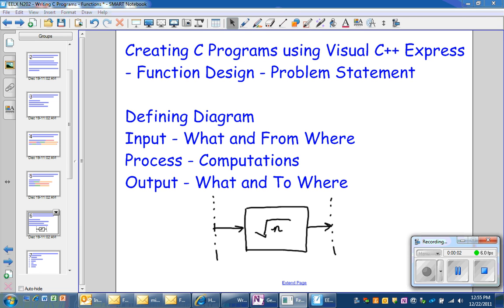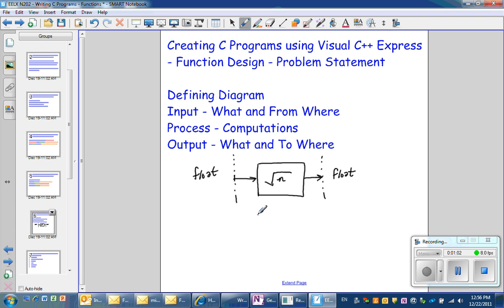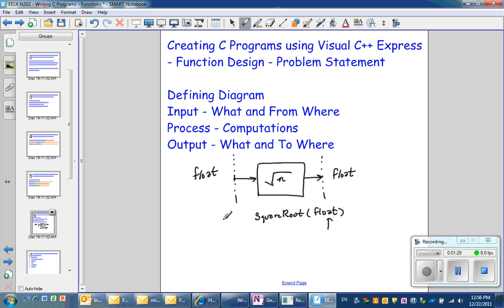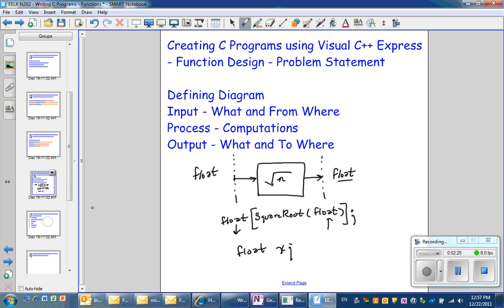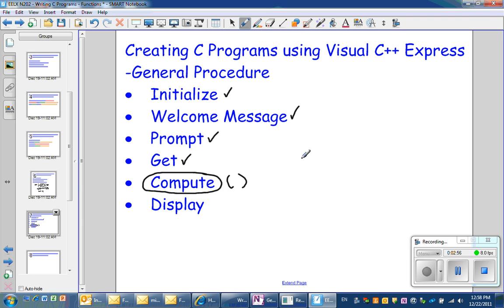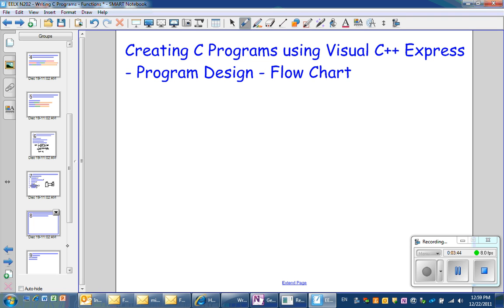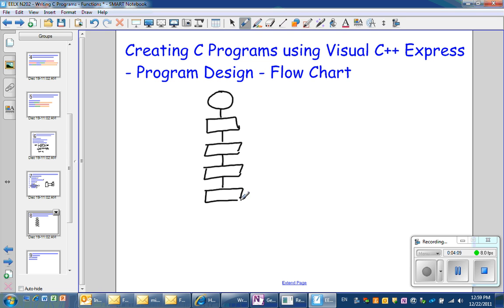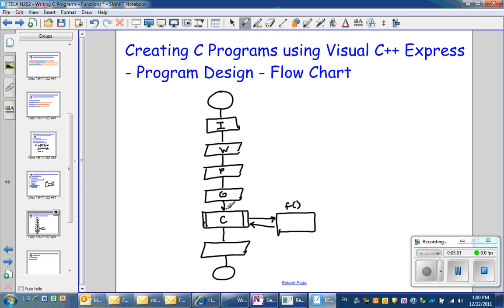07 Function Design Part 2